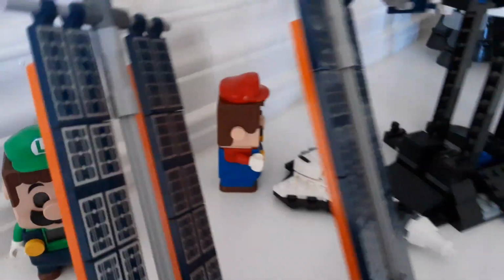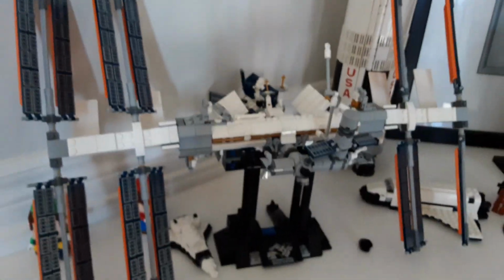tour of my home!